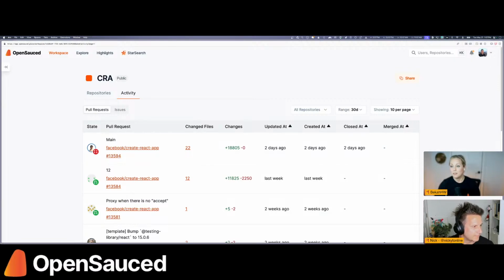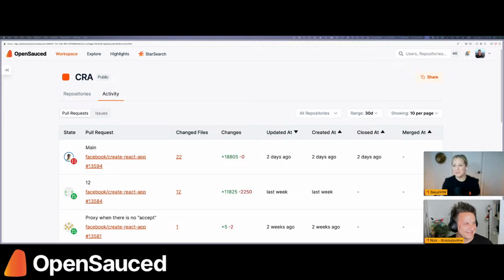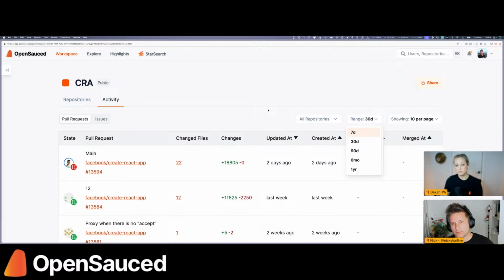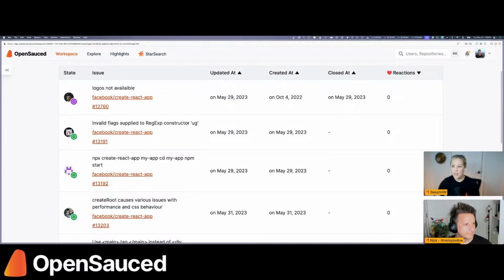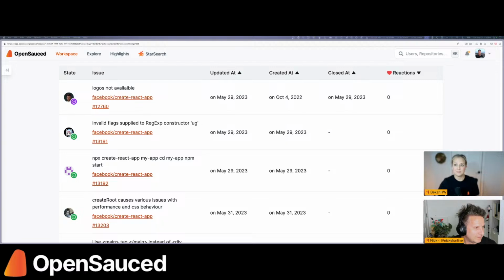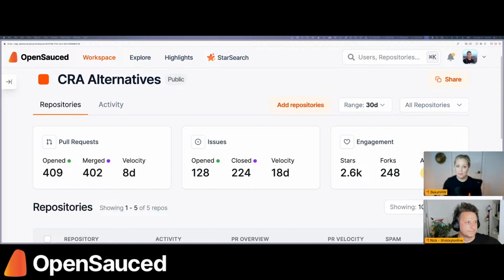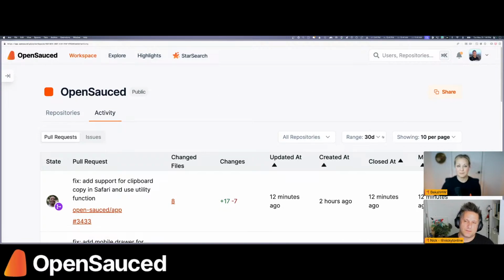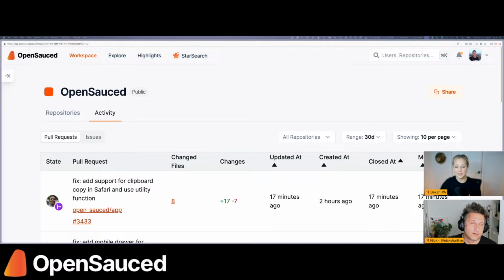Power Lunch: Best Practices and Tools for OSS Collaboration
We’re starting day 2 of Lunch Week with a Power Lunch, sharing the importance of collaboration and tooling to power-up your team.